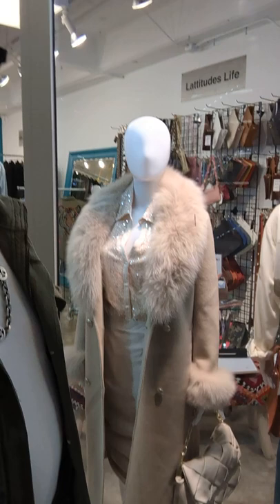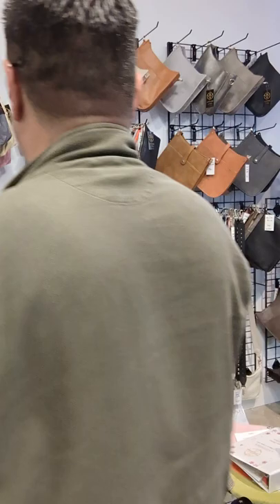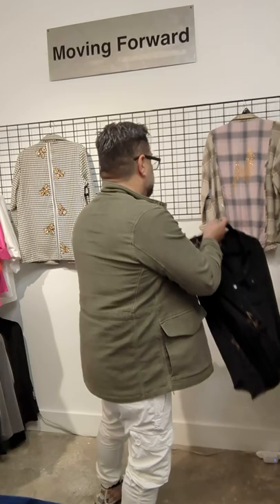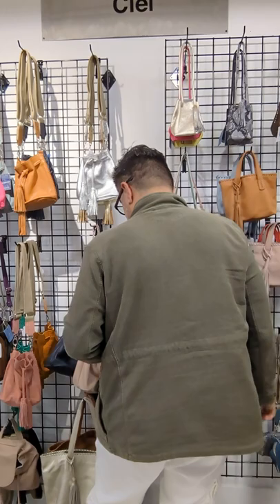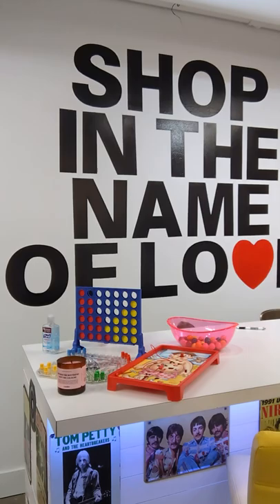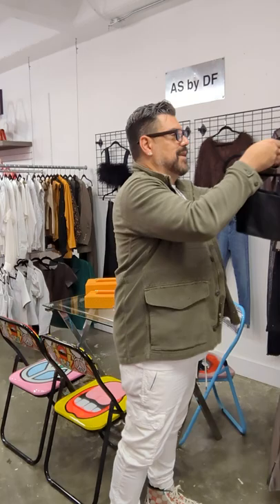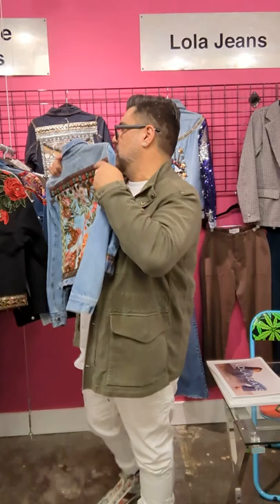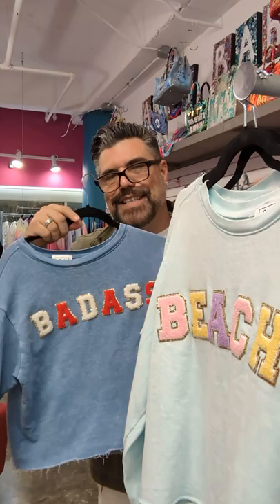TOUR OF THE BOYS SHOWROOM IN ATLANTA, GEORGIA.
quick overview of what we're showing at the Atlanta Apparel market this June 2022